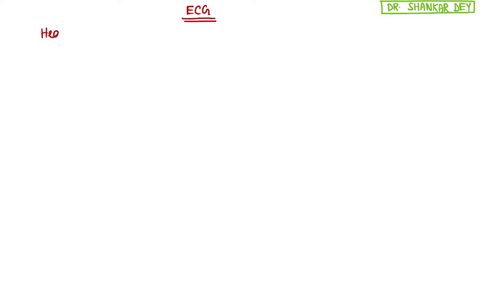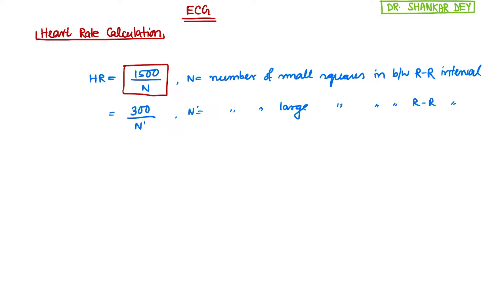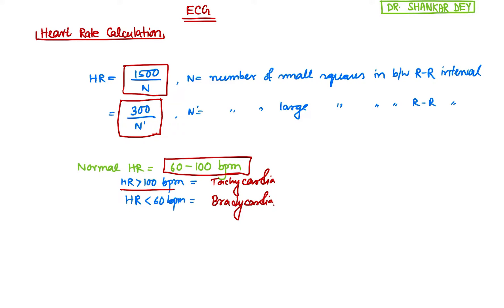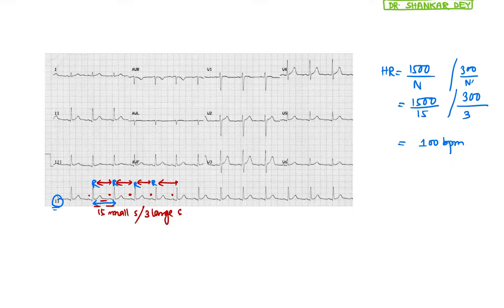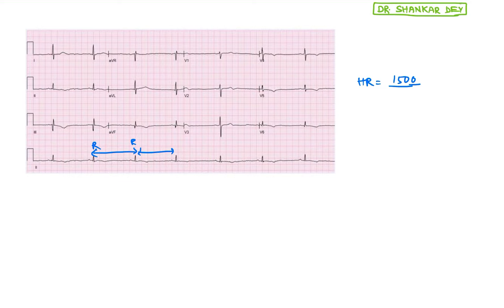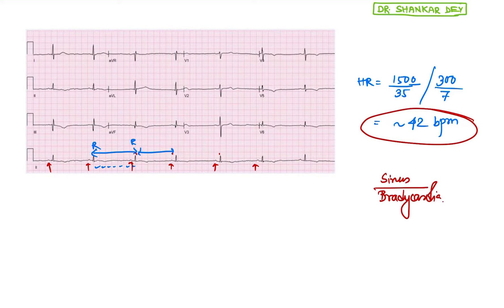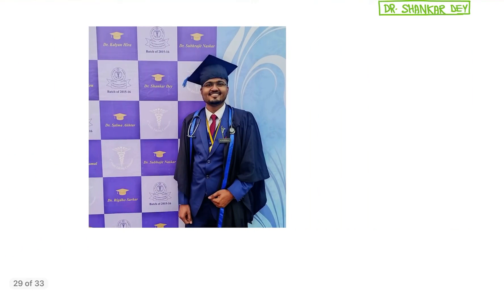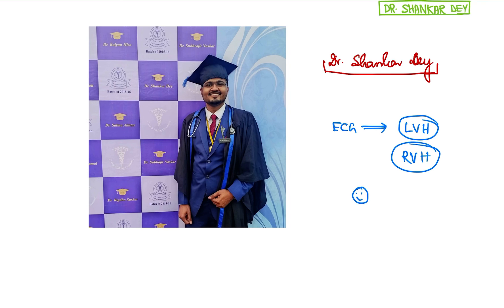ECG : Heart Rate Calculation, Sinus Tachycardia & Bradycardia ||ECG Simplified Episode 4